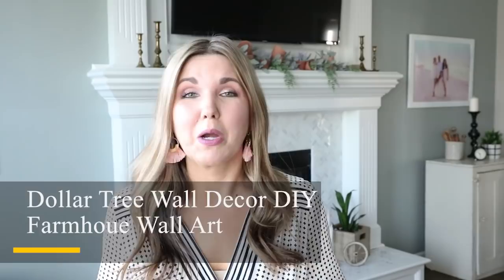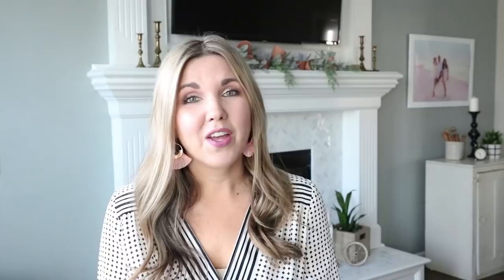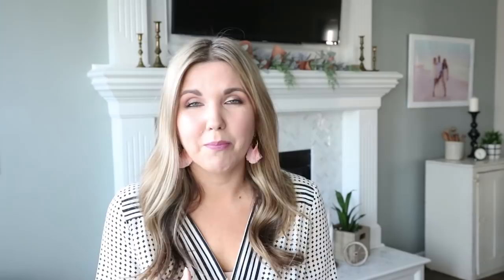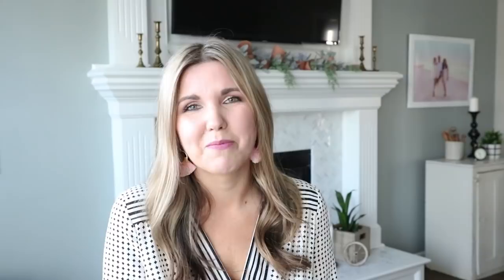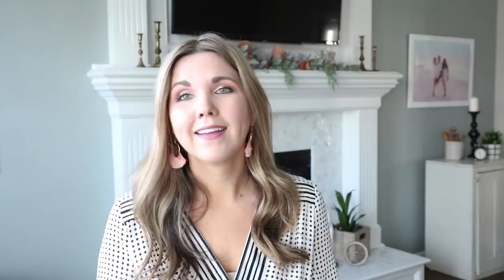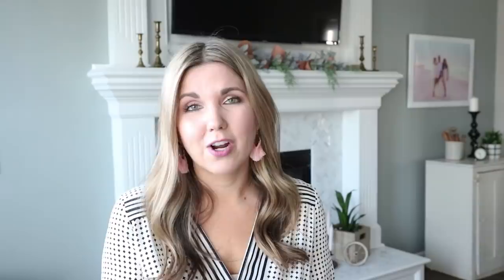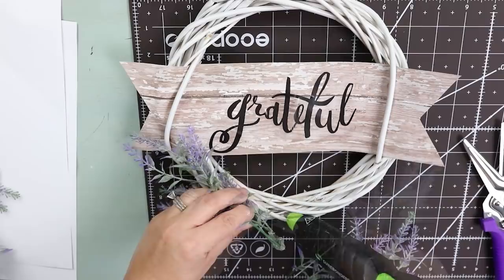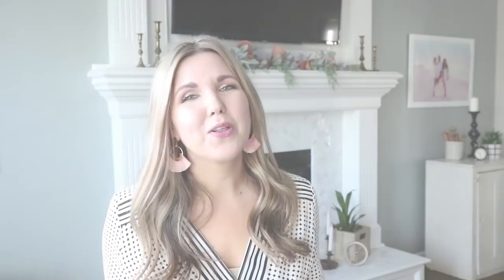Dollar Tree Wall Decor ⭐ DIY Farmhouse Wall Art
Today's video is a Dollar tree DIY Wall Decor 2019.  I hope you enjoy this dollar tree farmhouse Wall art decor. Dollar tree room decor

WRITE ME!